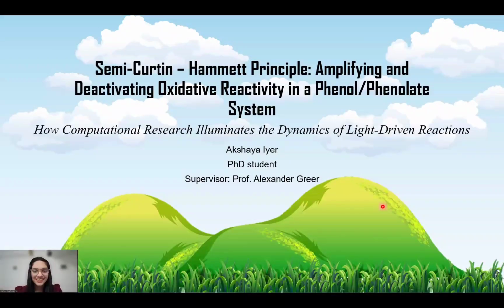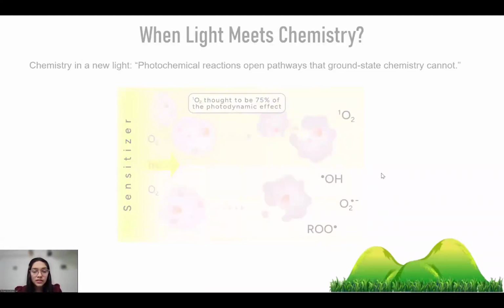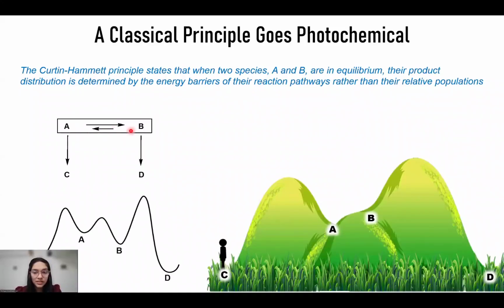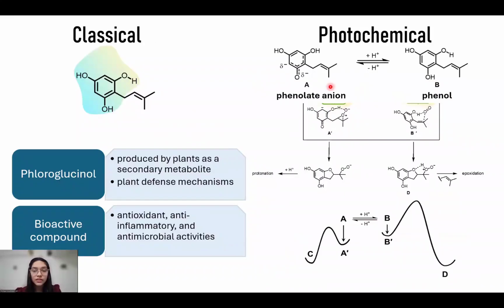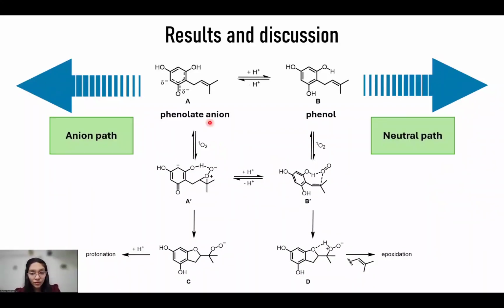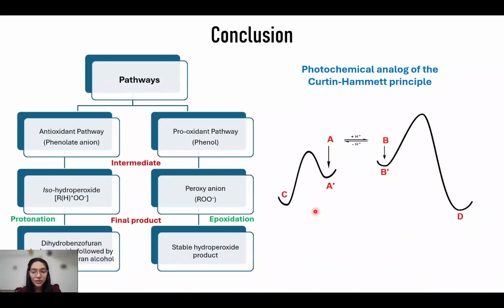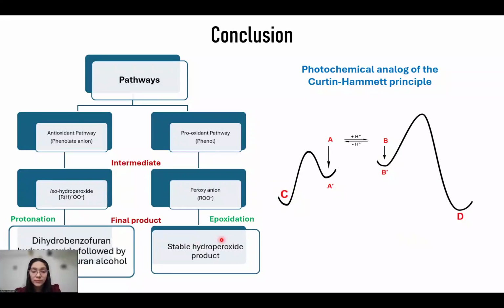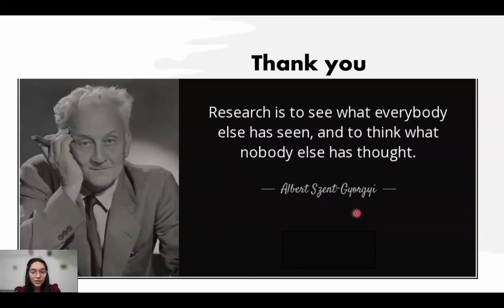Akshaya Iyer - NanoBioNYC Biomedical Materials and Nanomedicine Award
Semi-Curtin - Hammett Principle: Amplifying and Deactivating Oxidative Reactivity in a Phenol/Phenolate System